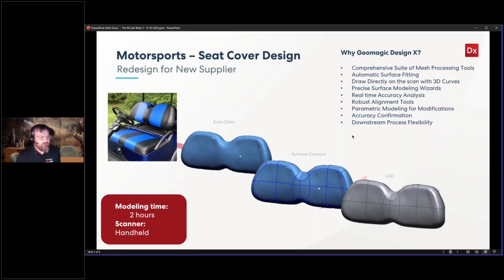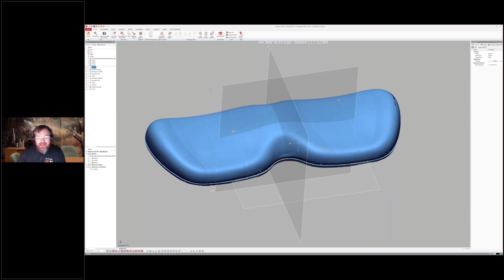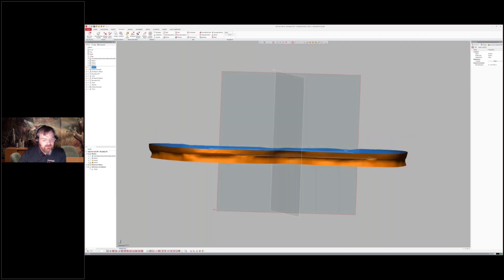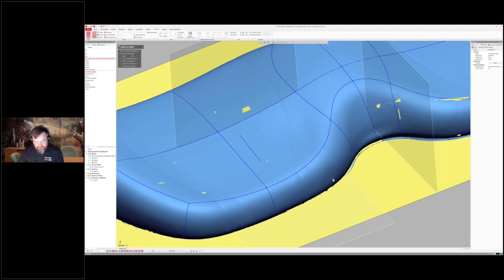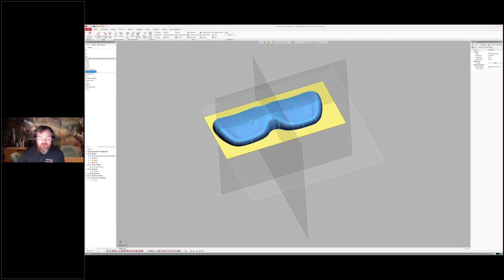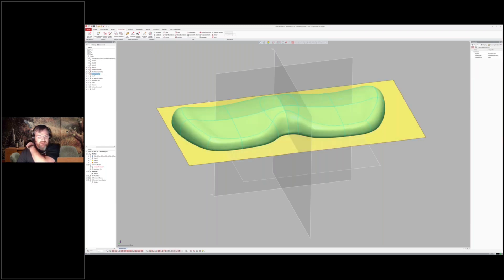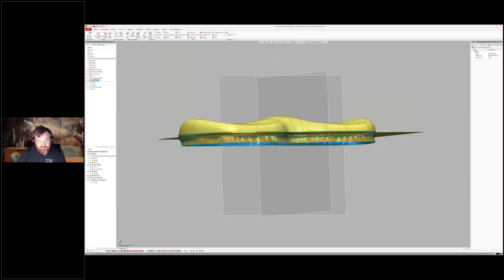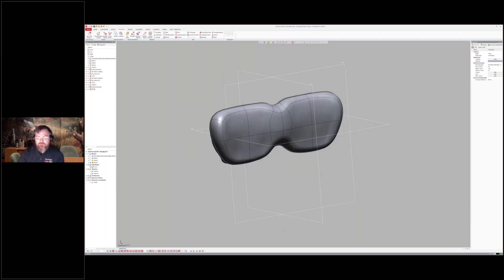Reverse Engineering a Vehicle Seat Cover | Geomagic Design X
This session takes you through how scan data is used to reverse engineer a golf buggy seat cover.

Speak to sales:
Americas:

Japan:
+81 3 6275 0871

SEA:
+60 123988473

ANZ:
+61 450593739